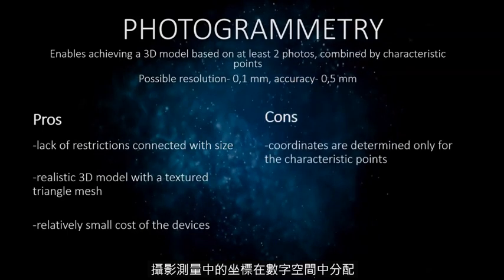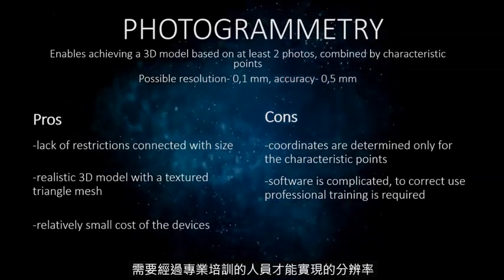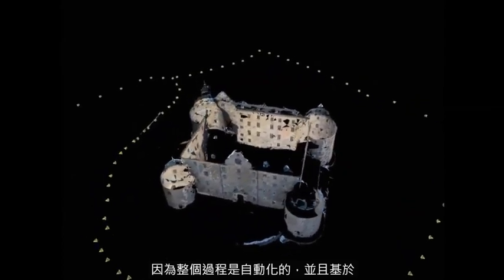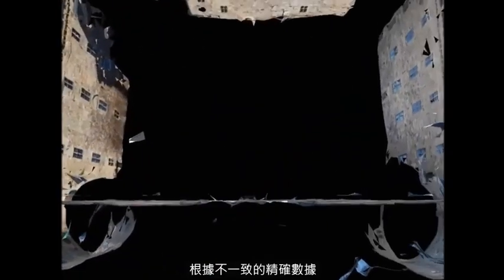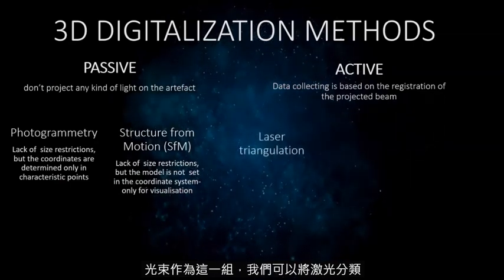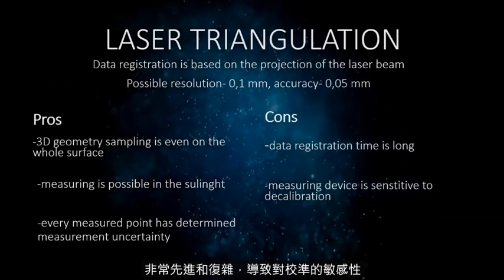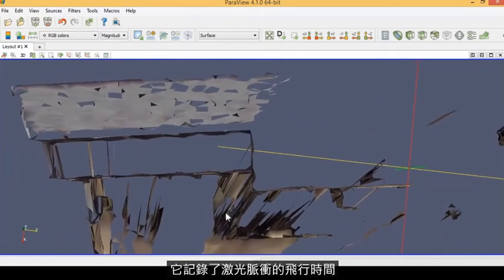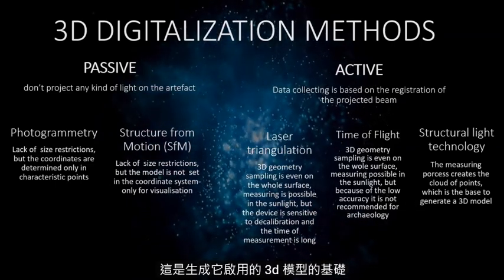考古學的應用02-3D digitalization methods